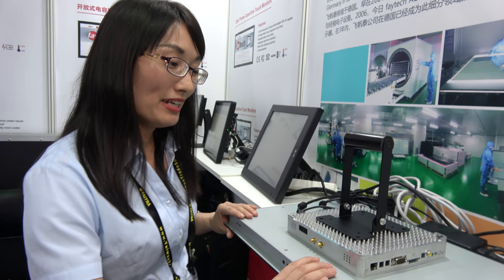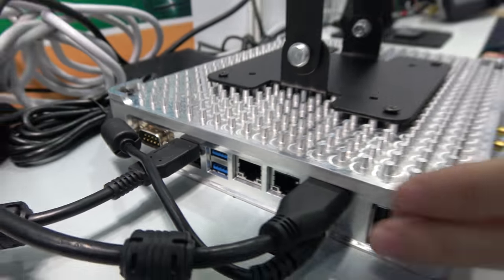faytech Touch PCs at Computex 2018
Johanna, Peter and Anna of faytech give a tour of the booth at Computex 2018. This will be the 5th time faytech is exhibiting at Computex to show some of their standard products, but special projects also.

The 55” IP65 Touch PC Kiosk is shown, which is perfect for outdoor usage. It is water- and dust proof and has 1000+ nits of brightness. Besides this, you can also see the 32” Open Frame (HDK) Touch Monitor, with 1000+ nits and is Optically Bonded. It is the perfect solution for integration into a machine or wall. After that, the special project for bus application is also introduced, which uses a 10.1” IP65 Capacitive Touch Monitor with high brightness, RFID scanner and special buttons on the front. Then, the 21.5” Docking station PC with new design is shown, which uses a 100-pin connector and magnets to attach the LCD Panel to the Industrial PC, which is revolutionary in its use! After that, Anna takes over and introduces the 15” IP65 High Brightness Touch Monitor, which uses an All-In-One Cable, perfect for outdoor usage. Then the 15” Capacitive Touch PC with Ubuntu OS is introduced. And at last, the 21.5” V40 Embedded PC is introduced by Peter, which uses Android OS.

You can find more information about some of the devices showed in the video here:
0:29 55” Touch PC Kiosk

1:38 32” Open Frame Touch Monitor

6:01 15” IP65 High Brightness Touch Monitor

6:25 15” Capacitive Touch PC with J1900

7:35 21.5” Embedded PC with V40 mainboard